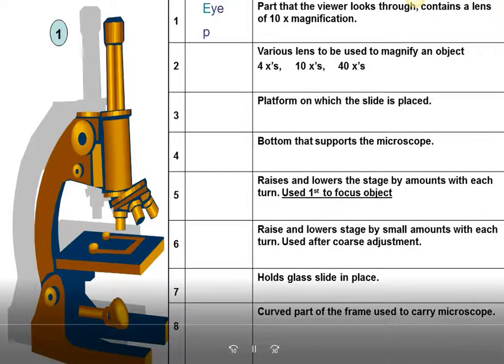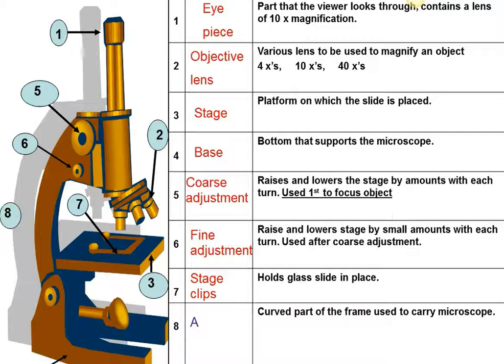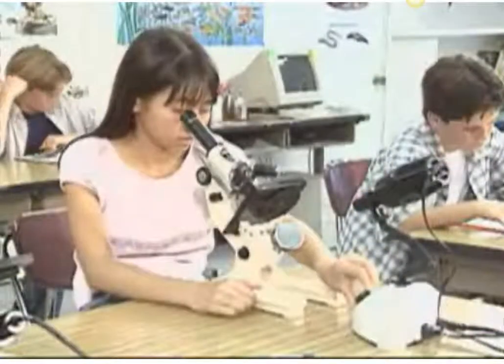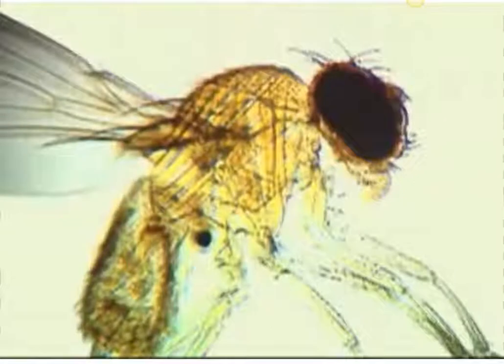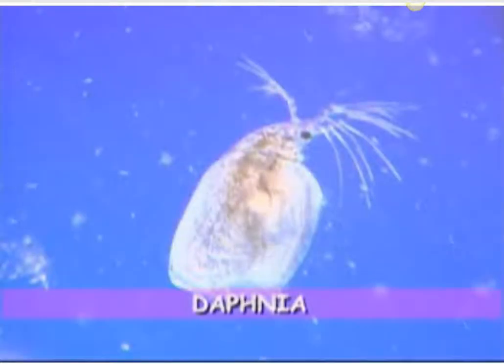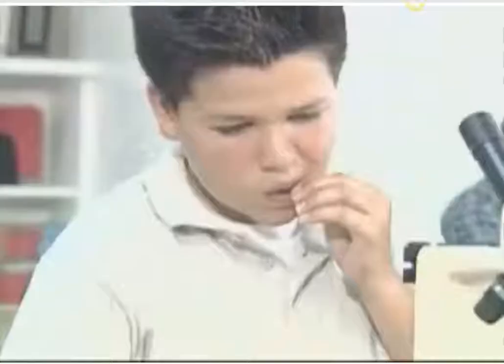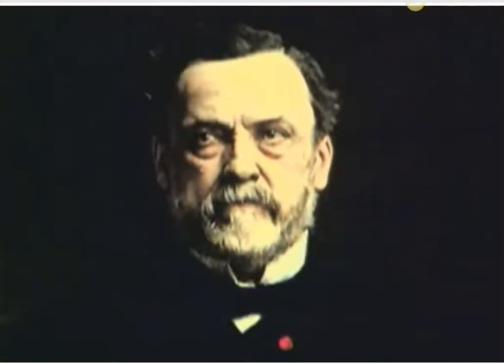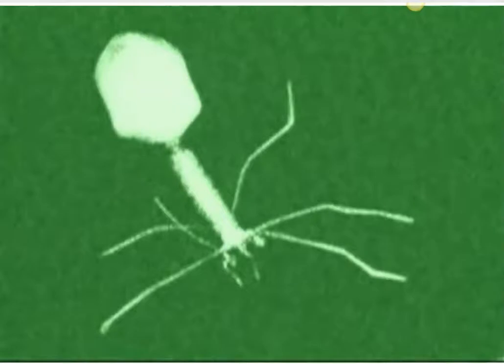FLIPPED PPT MICROSCOPES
MICROSCOPES AND VIDEOS ON CELLS